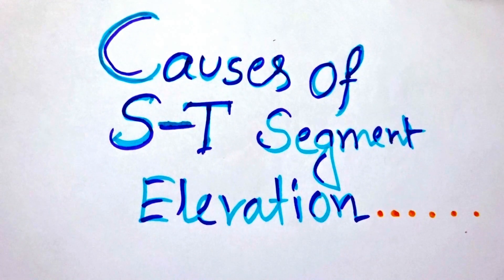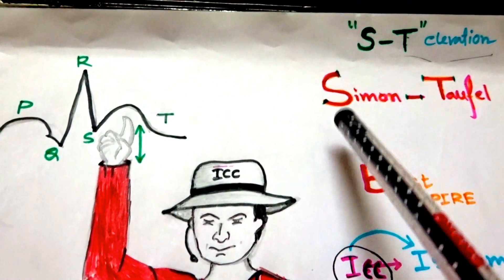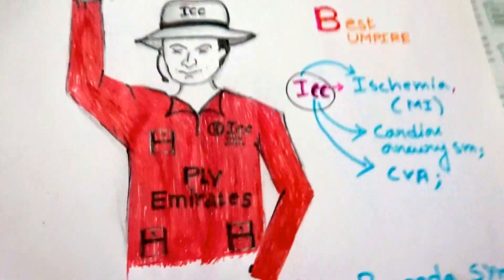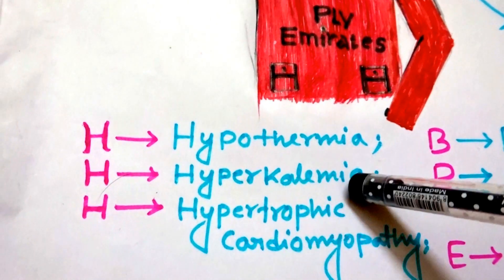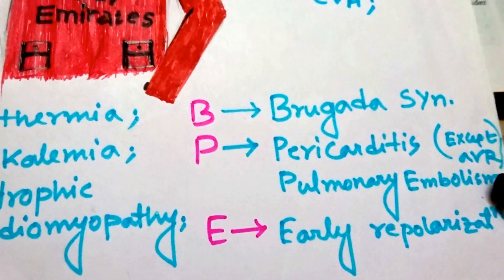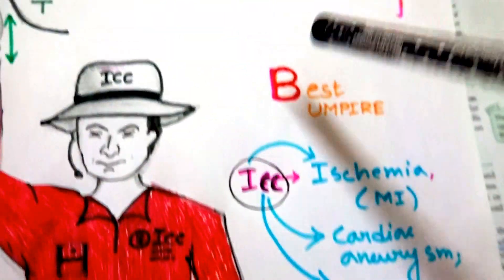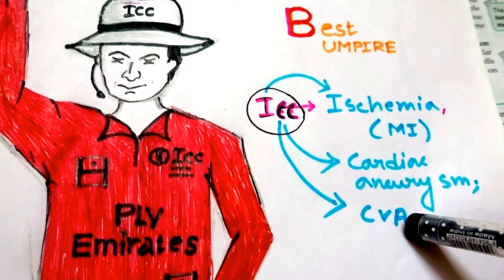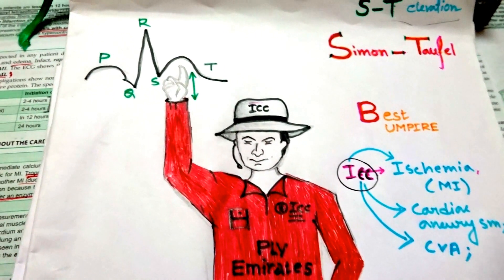VISUAL Mnemonic for All the Conditions Having S-T Segment Elevation on EKG Machine Or EKG Monitor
Mnemonic for NEET-PG & USMLE ! Mnemonic for Medical Students. All the causes of S-T Segment Elevation in ekg machine  is Described nicely! Its a VISUAL Mnemonic , Recall is very easy! mnemonic for mds pg ! Mnemonic can be Useful For USMLE also...
Almost all the causes have been covered.
Hyperkalemia, Hypothermia, Hypertrophic cardiomyopathy, Myocardial Infarction, Cardiac Aneurysm, CVA, BRUGADA SYNDROME, Pulmonary Embolism, Pericarditis, EARLY REPOLARIZATION
ST Segment Elevation Causes.
所有在ECG机器或EKG监视器上具有S-T段高程的条件的视觉助记符
فيسوال منيمونيك لجميع الشروط وجود S-T الجزء الارتفاع على آلة تخطيط القلب أو رصد تخطيط القلب
VISUAL Mnemonic für alle Bedingungen mit S-T Segment Höhe auf EKG Maschine oder EKG Monitor
ECG 기계 또는 EKG 모니터에서 S-T 세그먼트 상승이있는 모든 조건에 대한 시각적 인 니모닉
ECGマシンまたはEKGモニタ上のS-Tセグメント高さを有するすべての状態の視覚的ニーモニック
Mnémonique VISUELLE pour toutes les conditions ayant une élévation du segment S-T sur une machine ECG ou un moniteur EKG
VISUAL Mnemonico per tutte le condizioni che hanno elevazione del segmento S-T sulla macchina ECG o sul monitor EKG
VISUAL Mnemonic voor alle condities met een S-T Segment Elevation op ECG Machine of EKG Monitor